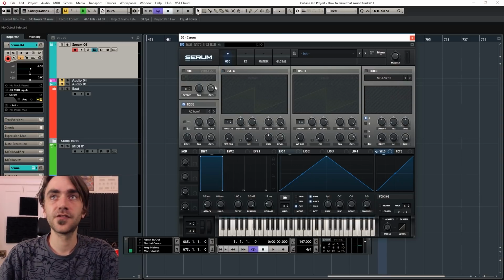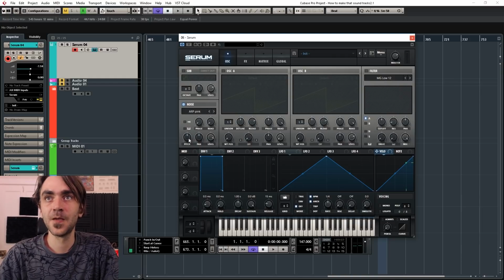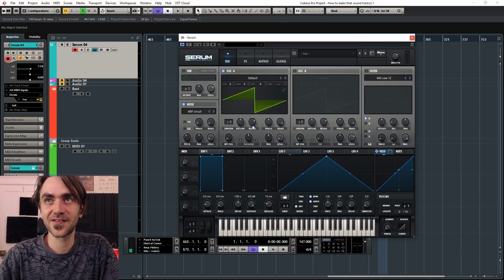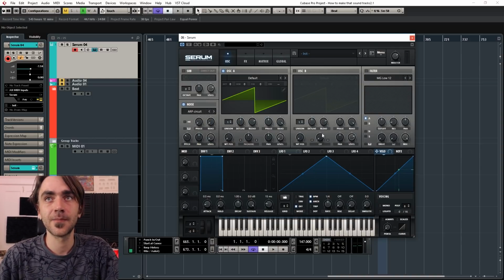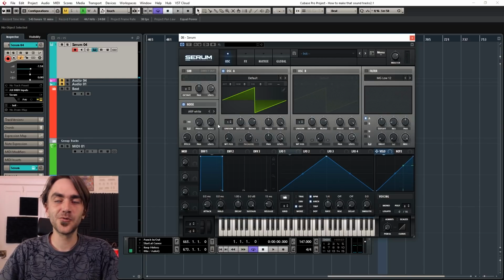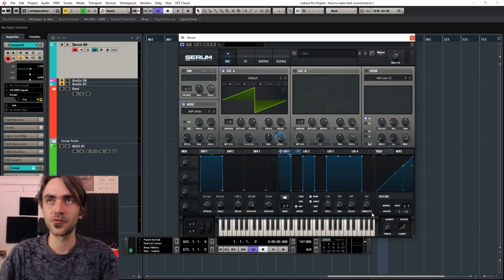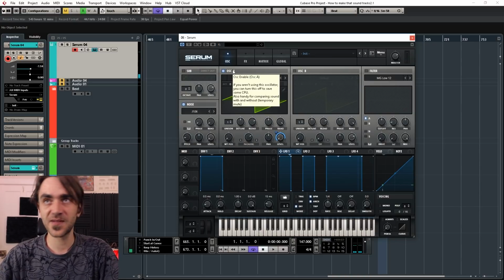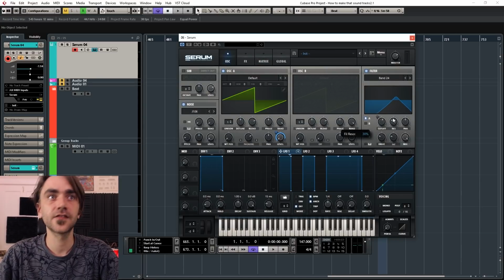White Noise Everything - Part 2: Noise as a Modulation Source - Creating Psytrance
What is up people!

Today we are following up on the many creative uses of noise in the sound design process!

*WeirdPsyience*
*RUNNERS*
*Frans Brooks*
*Matt Hutchison*
*Patrick Larocque*
*august*
*Ragnarok*
*Giuliano Amim*
*Rollo*
*Shai Shushan*